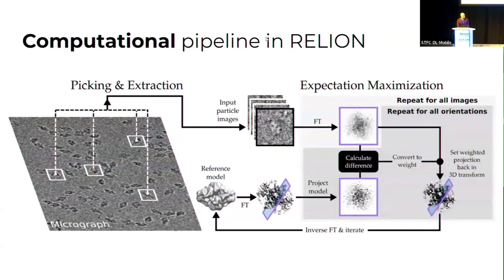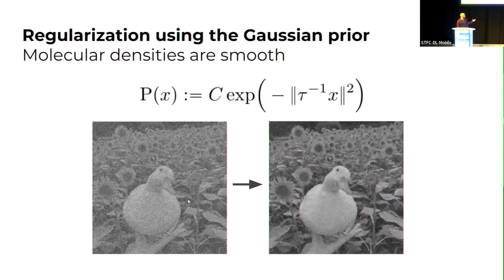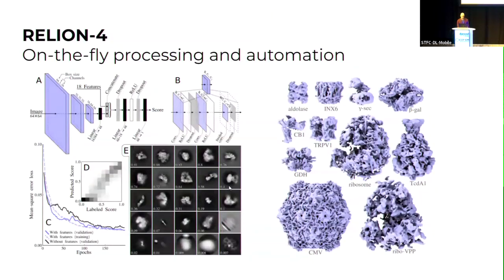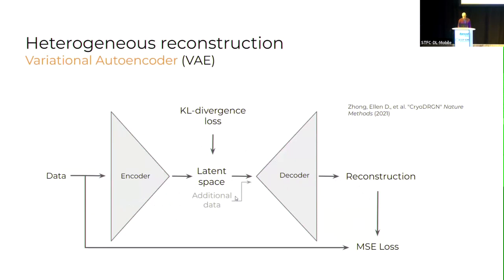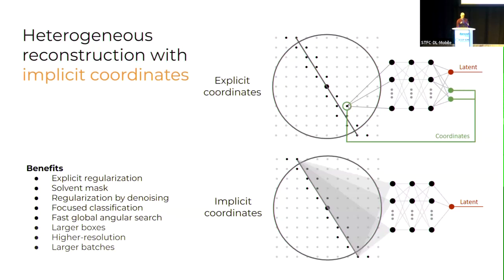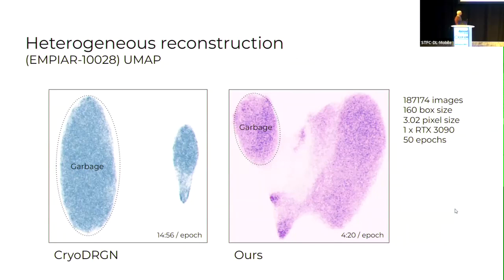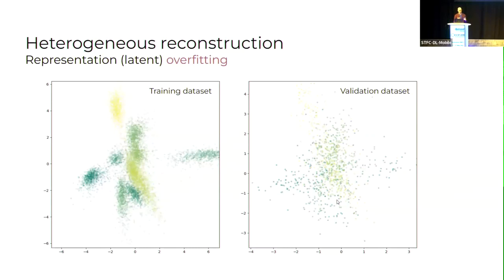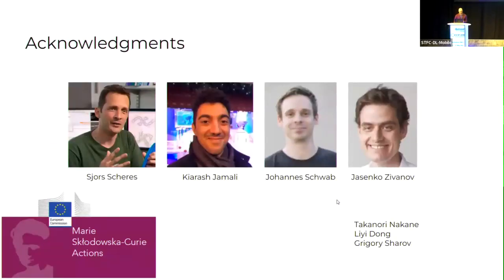RELION 4 and beyond - Structural heterogeneity and algorithmic robustness - Dari Kimanius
RELION 4 and beyond - Structural heterogeneity and algorithmic robustness - Dari Kimanius (MRC- Laboratory of Molecular Biology).
Presenting the ongoing work in algorithm development based on modern machine learning approaches in RELION. By incorporating more prior information into the reconstruction process and better accounting for structural heterogeneity, we aim to create robust algorithms with improved automation that can handle smaller datasets or datasets with lower signal-to-noise ratios. Also discussing how this development presents new challenges for data validation and how it can be handled.